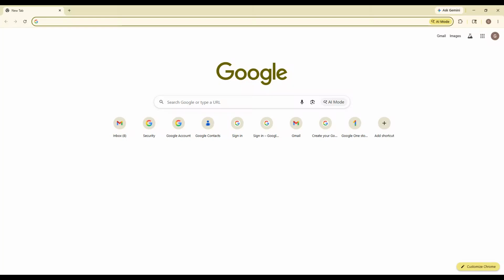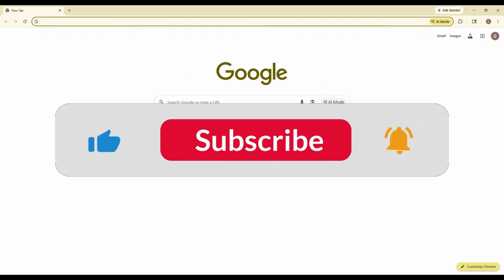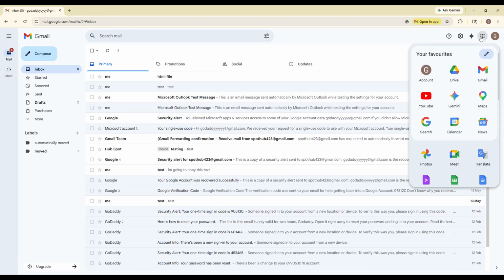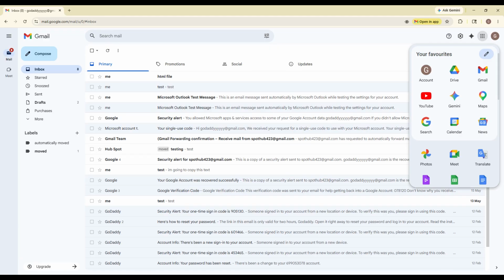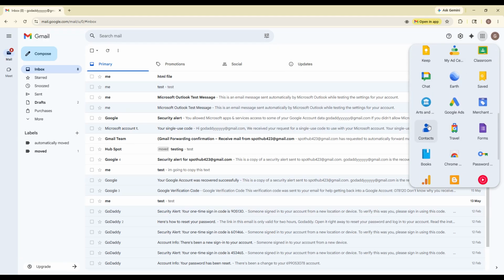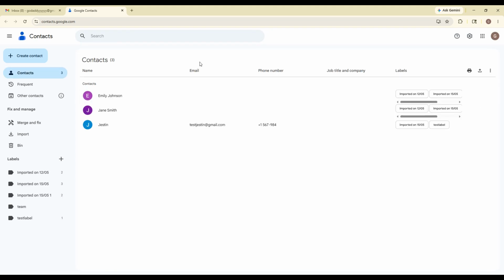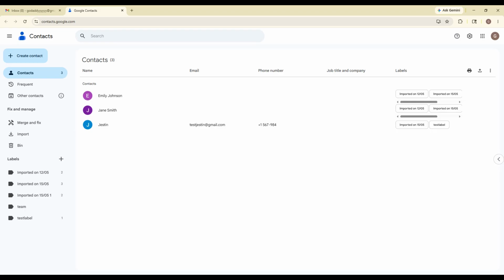How To Find Your Contacts In Gmail (Easy Guide)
Learn how to find your contacts in Gmail in just a few simple steps. This quick tutorial shows you exactly where to click to open Google Contacts from Gmail.

🕚Timestamps:
0:00 Introduction
0:15 Open Gmail
0:30 Click The Google Apps Icon
0:45 Open Contacts
1:00 Final Thoughts

✍️What You'll Learn In This Video:
• How To Open Gmail And Access Google Apps
• How To Find The Google Apps Icon In Gmail
• How To Open Google Contacts From Gmail
• How To View And Manage Your Saved Contacts

💡Pro Tips:
• Make sure you’re signed into the correct Google account before opening Contacts.
• If you do not see Contacts immediately, scroll through the Google Apps menu.
• You can also use Google Contacts to edit names, emails, and labels for your contacts.